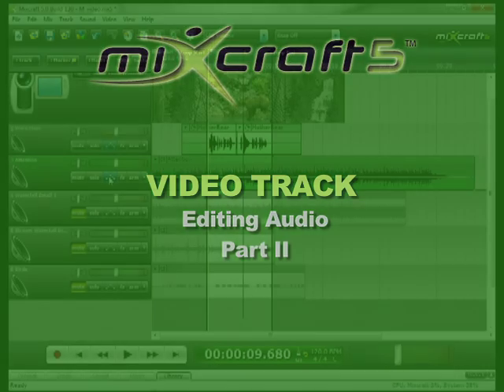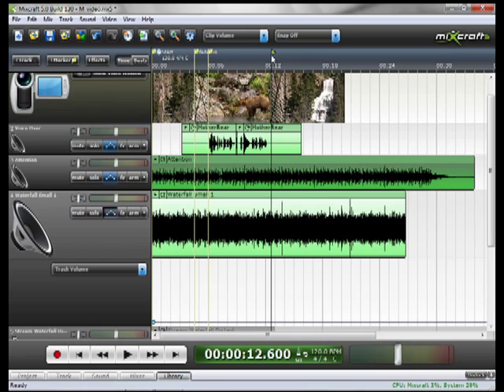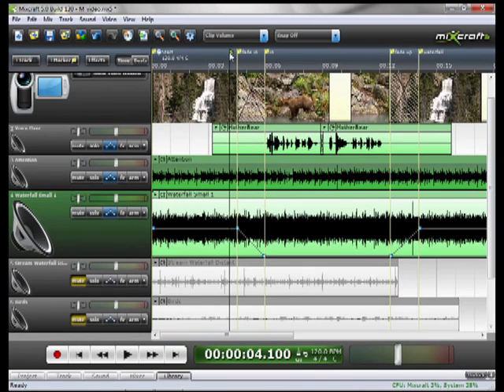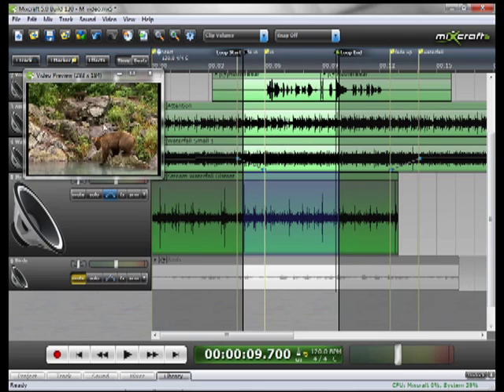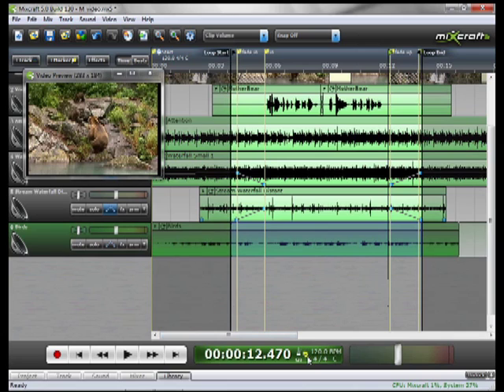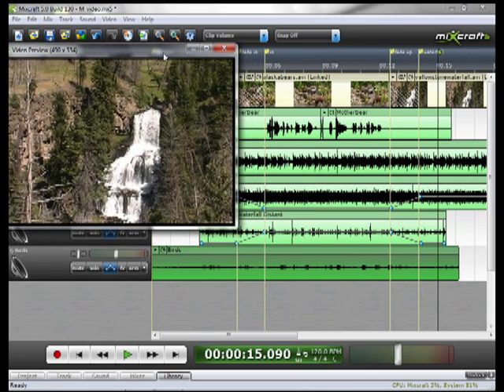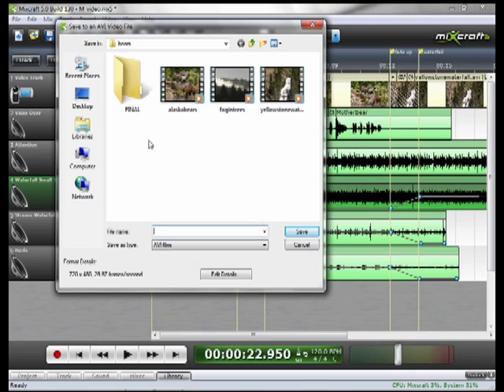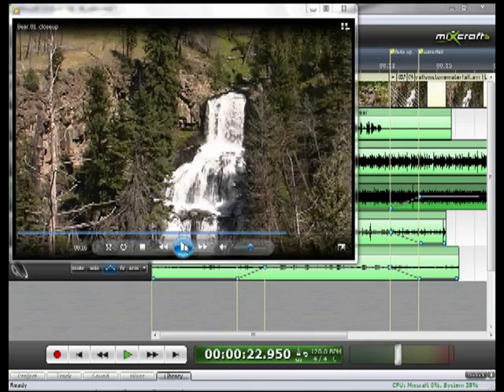Mixcraft 5 Video Tutorials - "Video Track - Part IV"